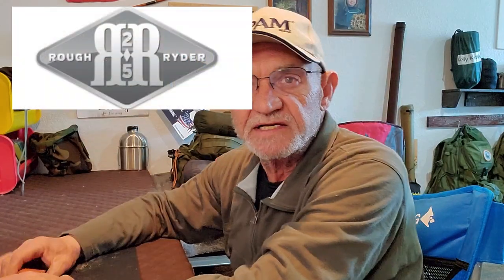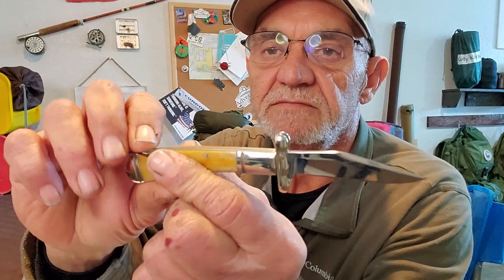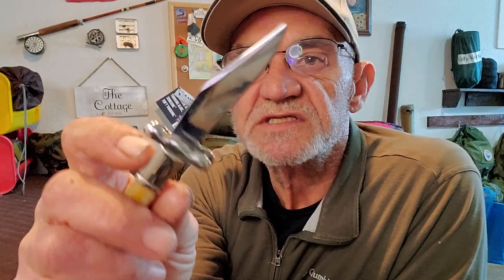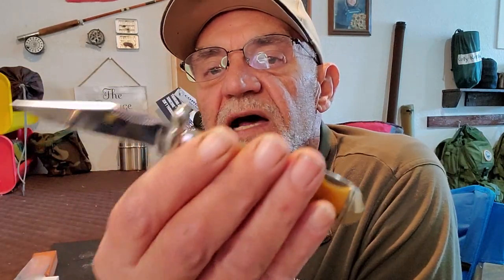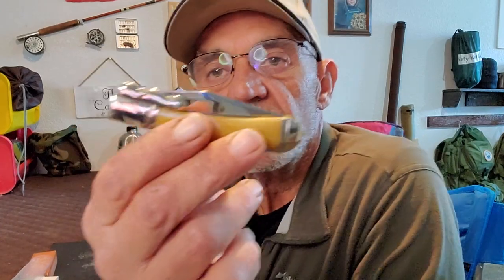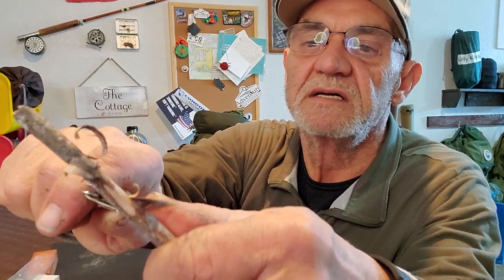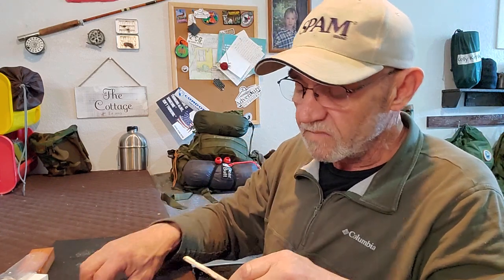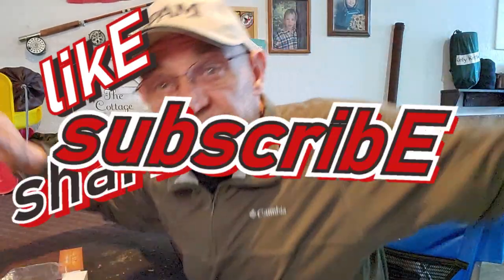Rough Ryder - Lockback, Swing Guard, Folding Knife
Rough Ryder - Lockback, Swing Guard, Folding Knife. This caught my eye. I had heard about these but never owned one. This took care of that. Interesting design, great idea and safe too.